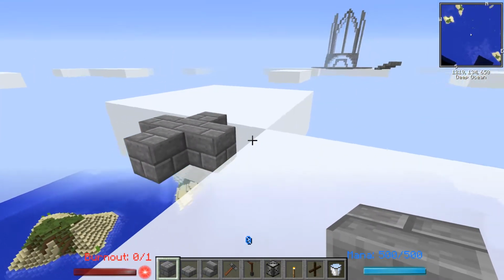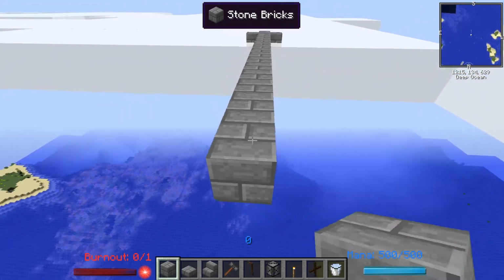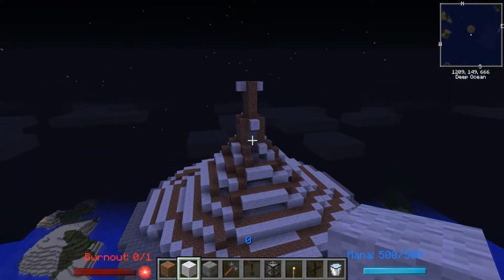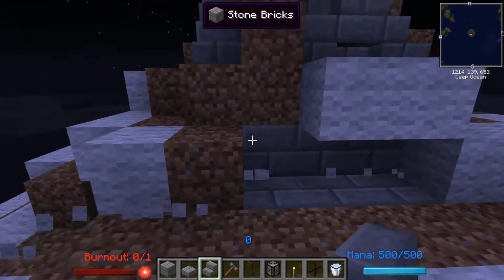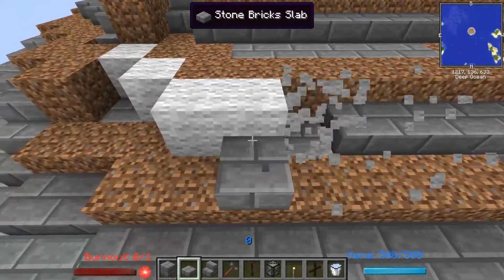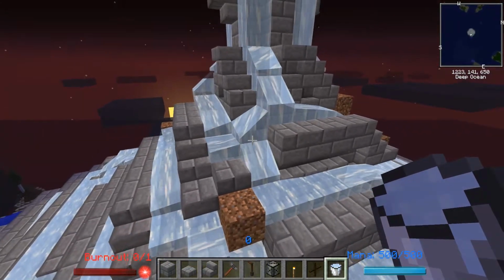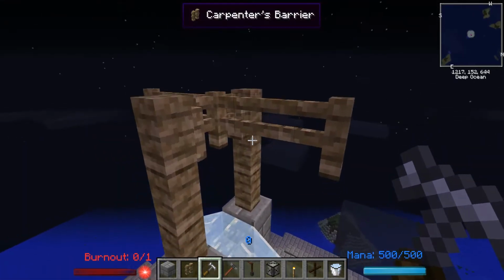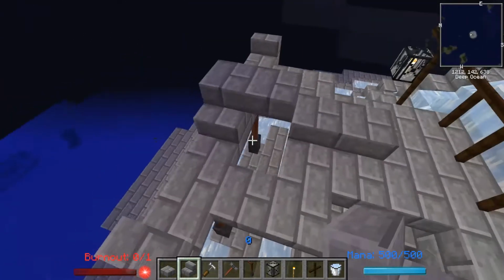Chamber Of Iris | How To Build An Awesome Fountain | Ep. 6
This episode I show you how to build this awesome fountain / water feature and some of the building principles behind using water in building.

Server hosting courtesy of CreeperHost - check them out for easy and straightforward Minecraft servers & more.

Recording setup:
OBS